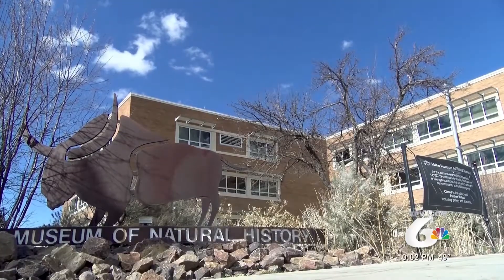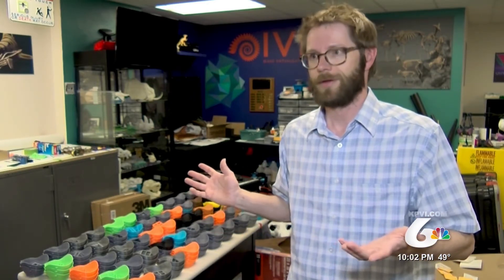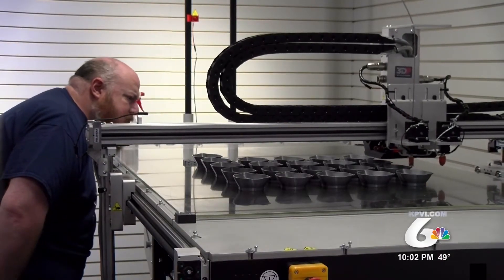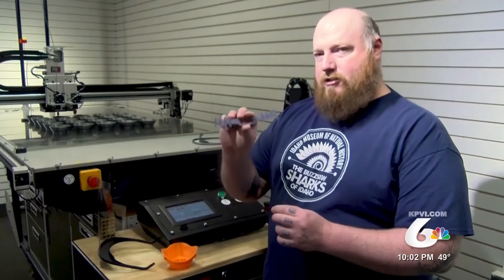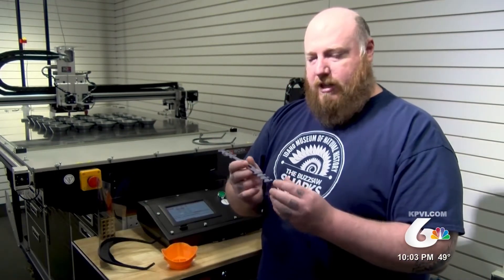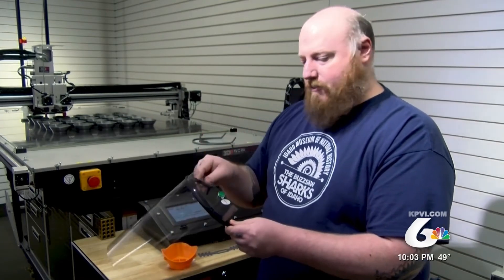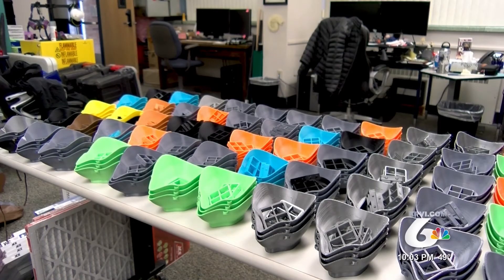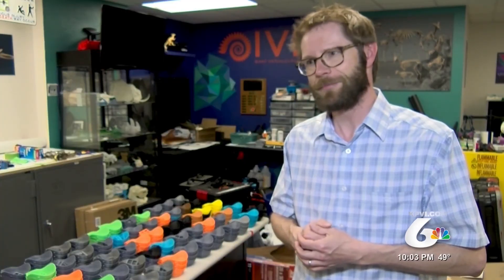Museum Making History with 3D Printed PPE